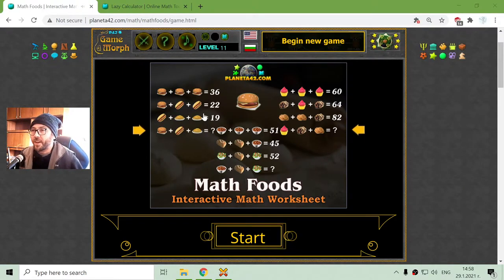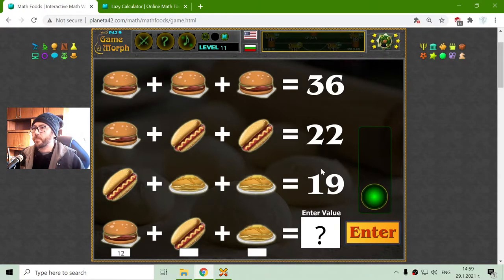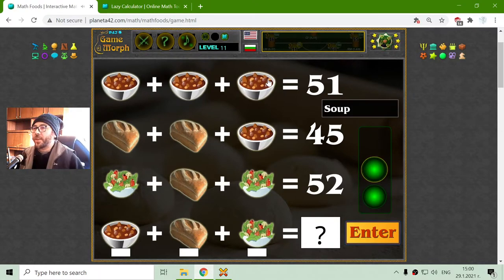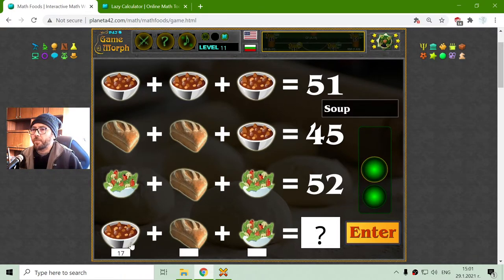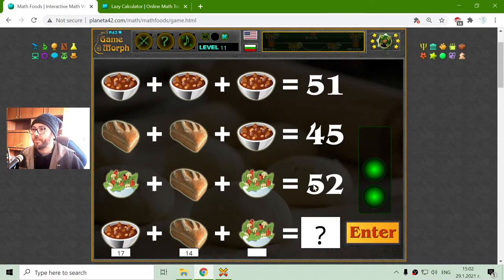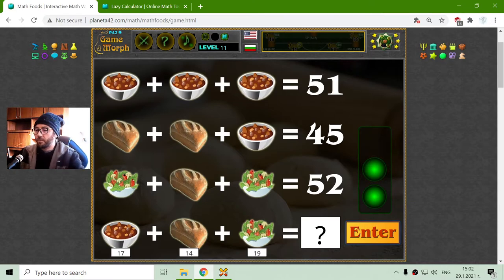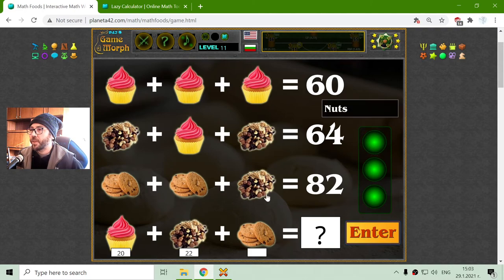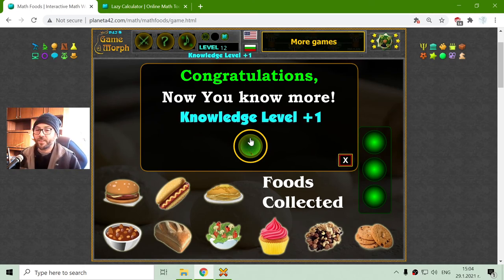Tasty System Equation - Interactive Maths Lesson 🧮🎥🎓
Fun educational video about solving popular system equations with foods and desserts. Suitable for online lessons, interactive classes and exciting homework.